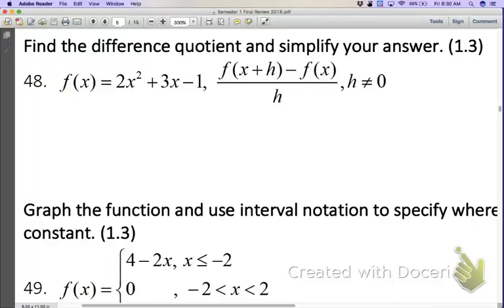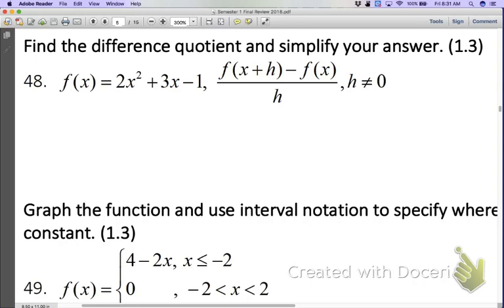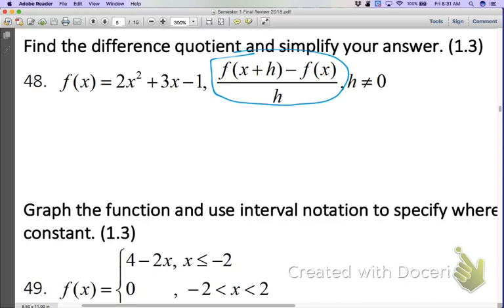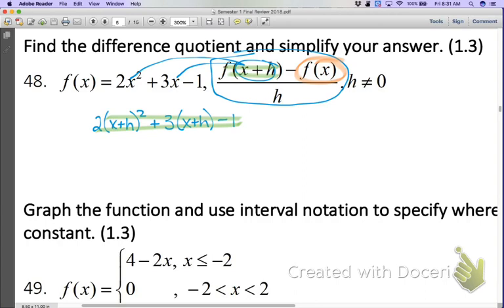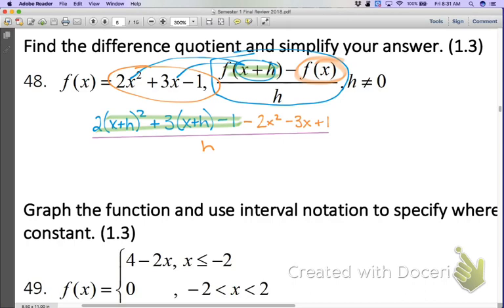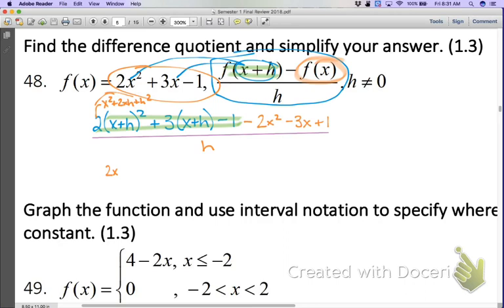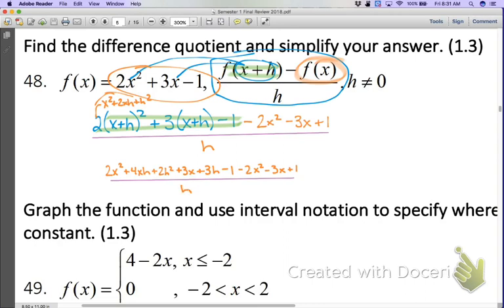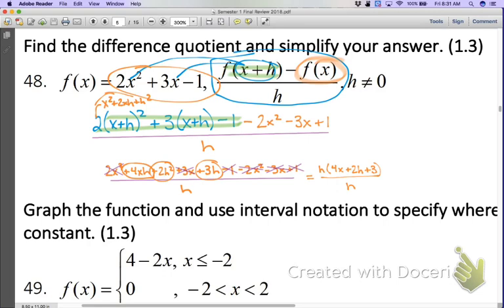PreCalc - Semester 1 Review - #48